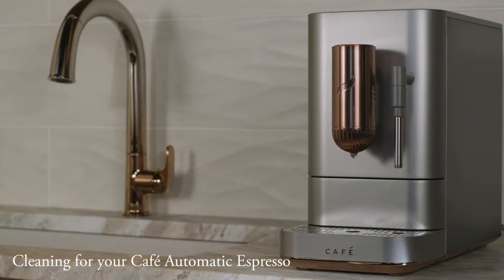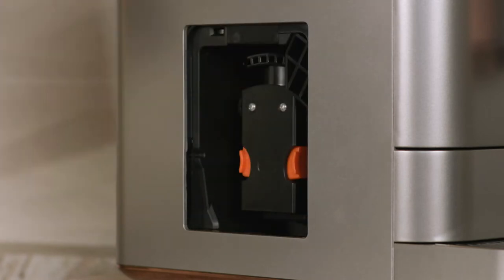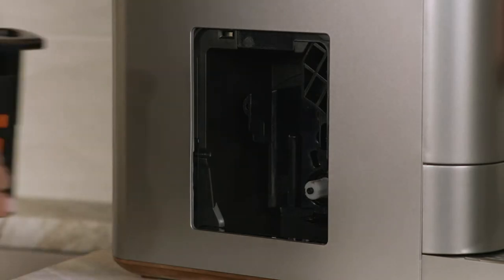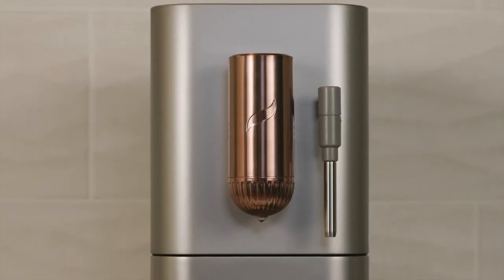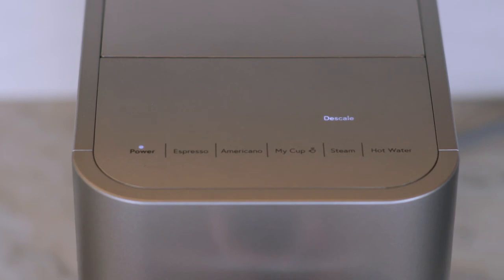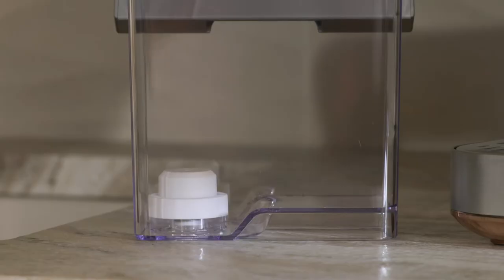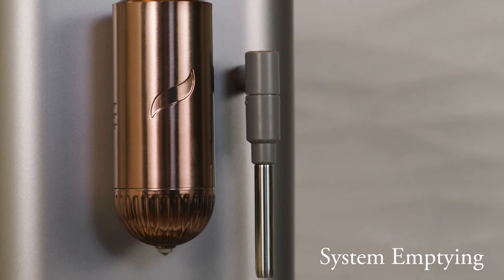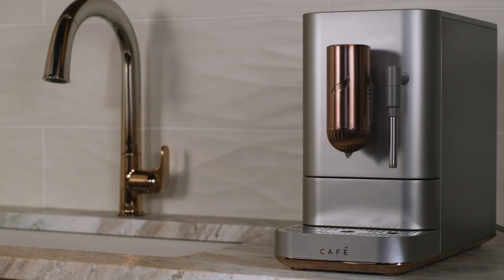Cleaning and Care - Café Auto Espresso with Frother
Keep your Café Auto Espresso Maker in top condition with proper cleaning and maintenance techniques.